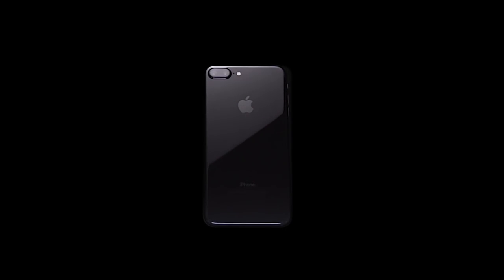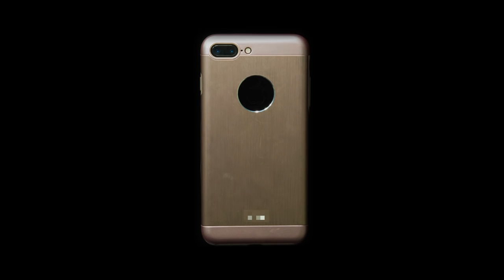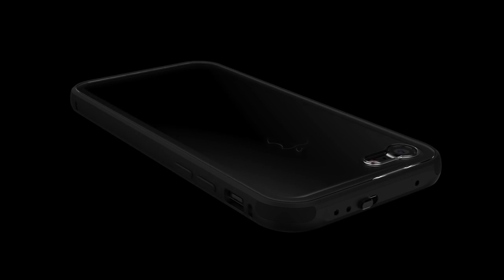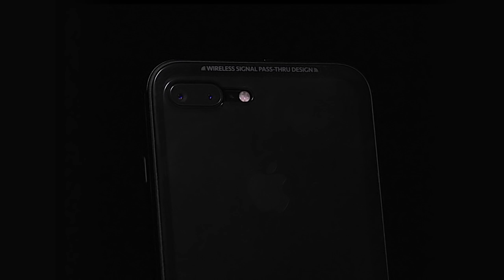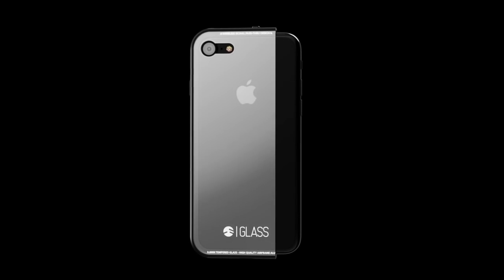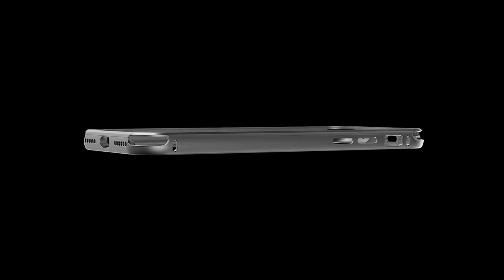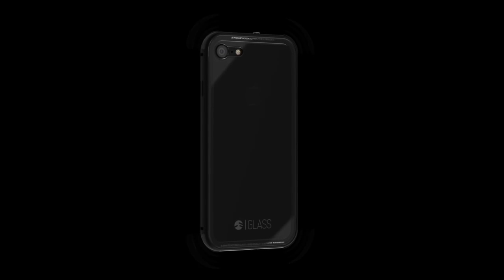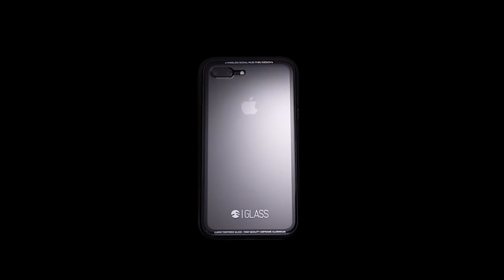GLASS for Jet Black iPhone from SwitchEasy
SwitchEasy introduces the world's first touchless protection GLASS. The best way to protect Jet Black iPhones is not to touch its delicate back. By specifically allowing a 1mm gap between the phone and the glass back, less than 13 percent of your iPhone’s surface is contacted by our case. Our rigid case structure composed of aluminium and glass made sure the gap between glass and your phone will never be compromised.

No contact means No chances for scratches. It's just that simple.